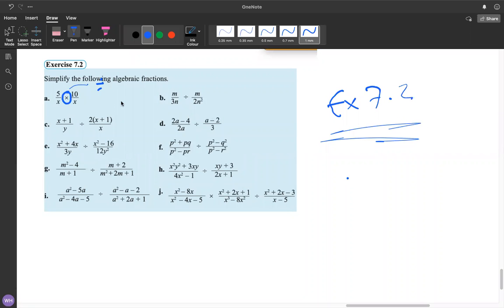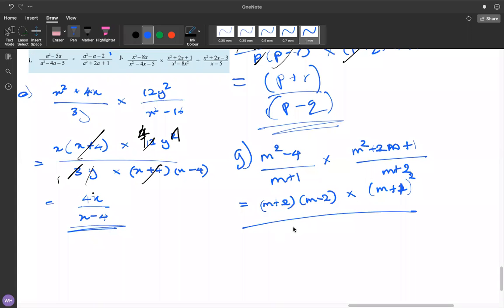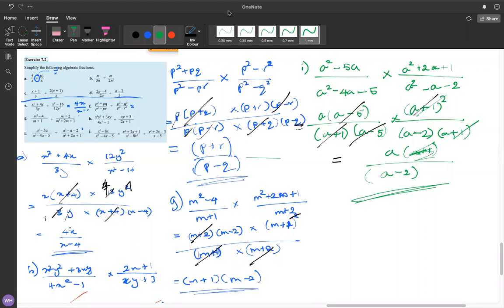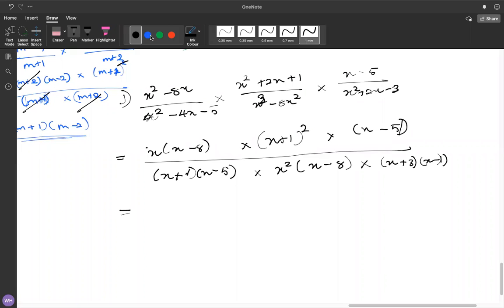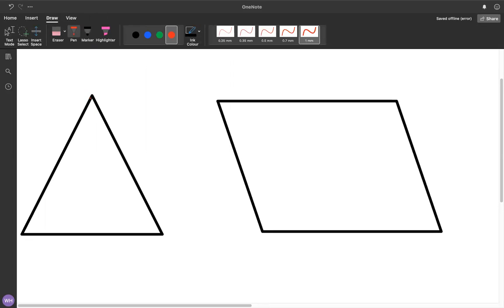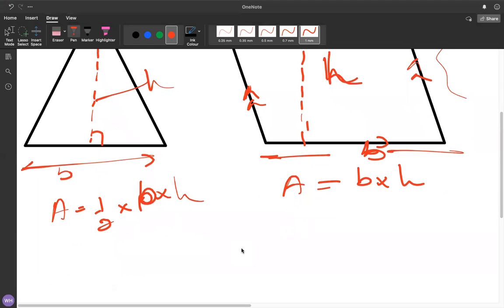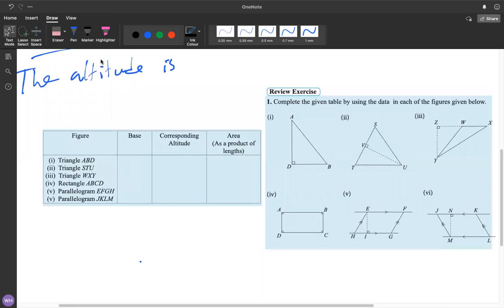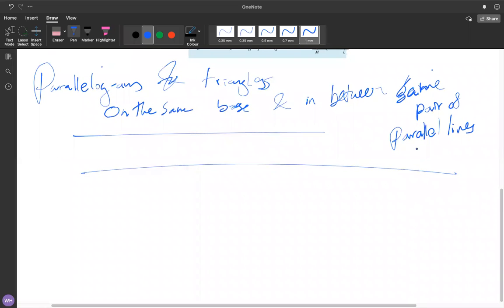Grade 11 May 08 2 1